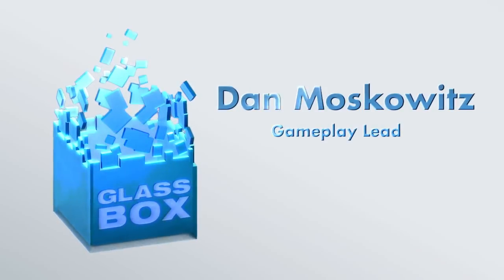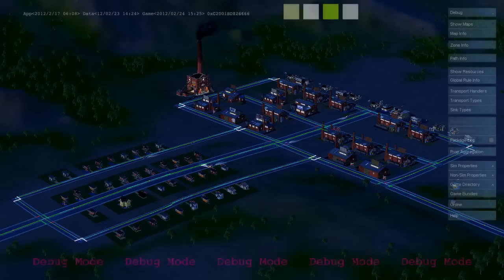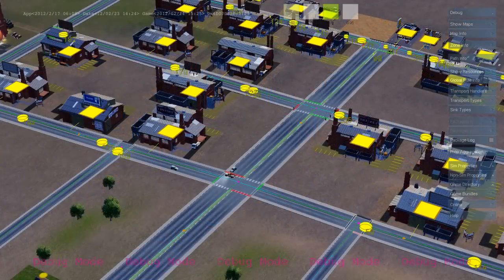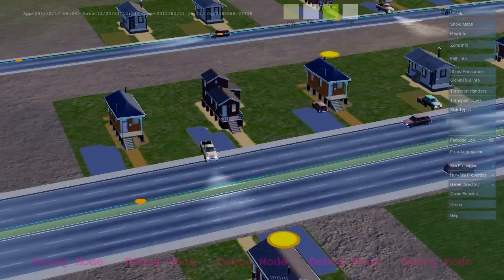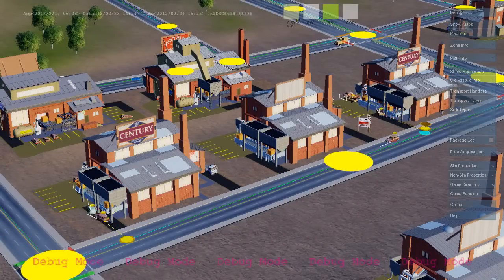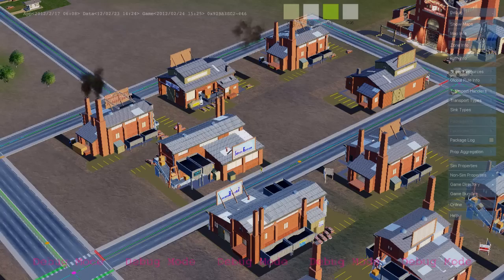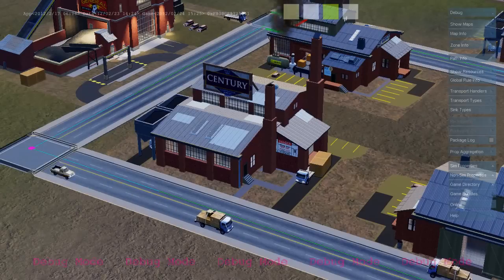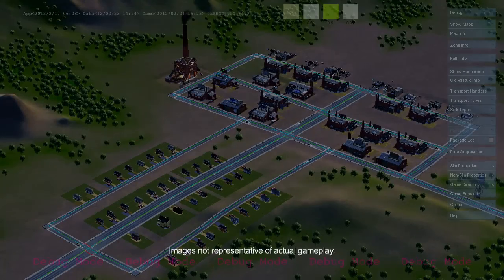SimCity GlassBox Game Engine Part 2 - Scenario 1 The Economic Engine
Insider's Look at the new GlassBox engine powering the next SimCity game. SimCity Gameplay Lead Dan Moskowitz describes the Economic Loop for Residential, Commercial, and Industrial zones in the game.